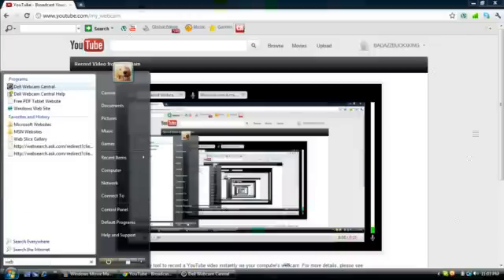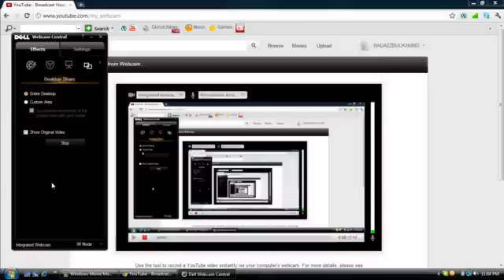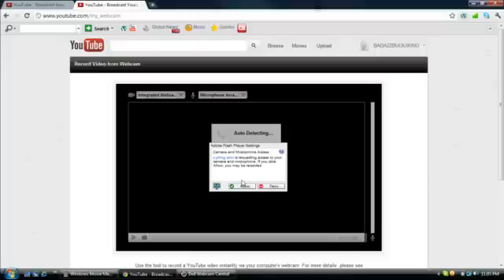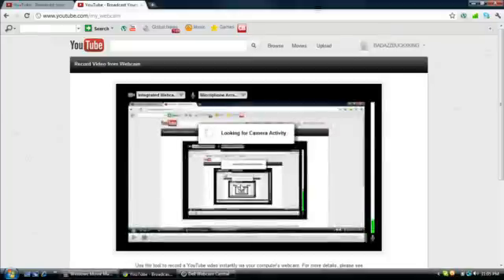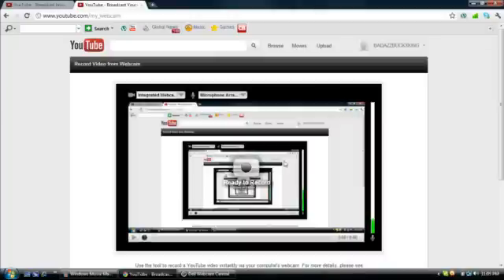how to record your computer screen and post it on youtube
this is how you record your screen no download required